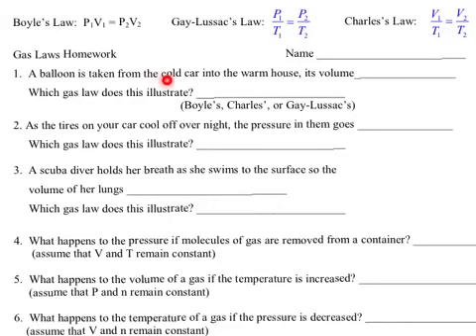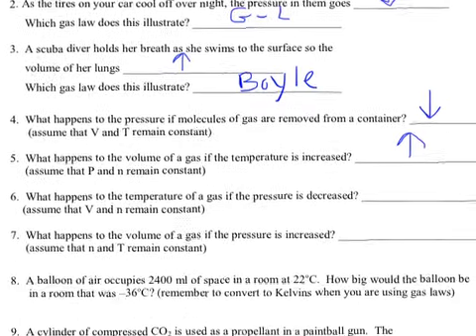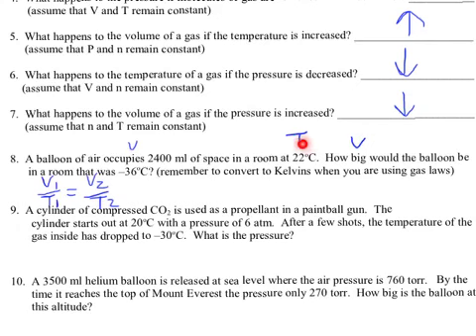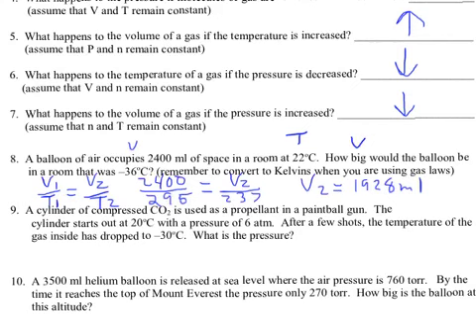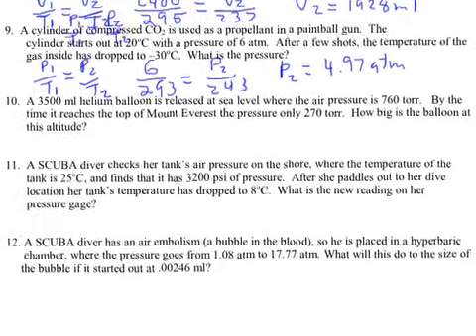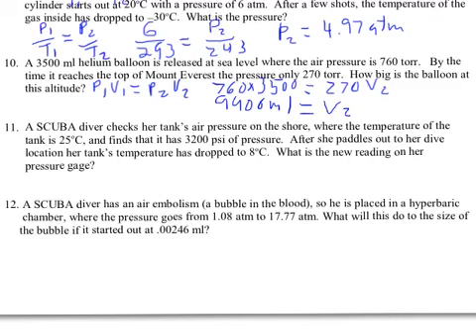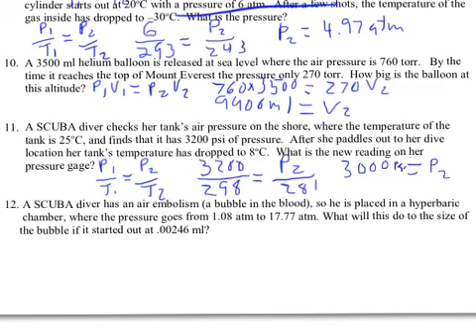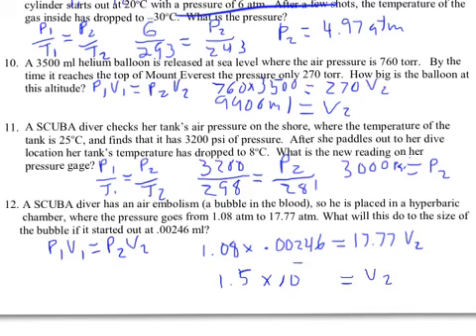gas law hwk part 1